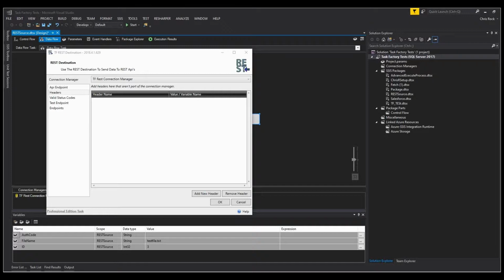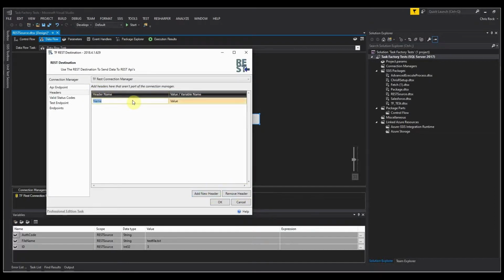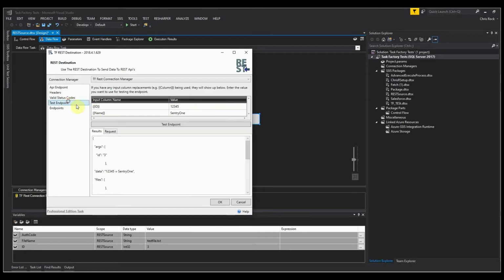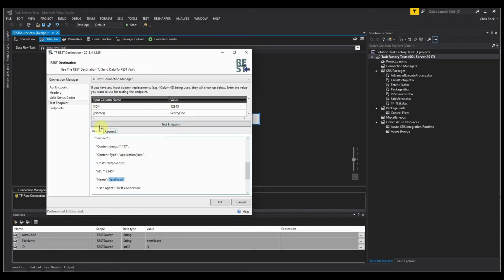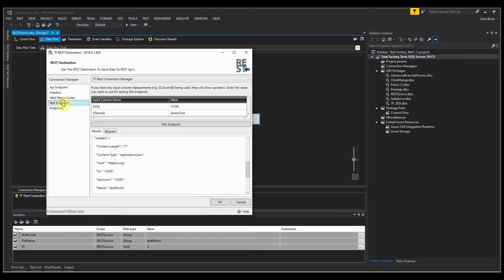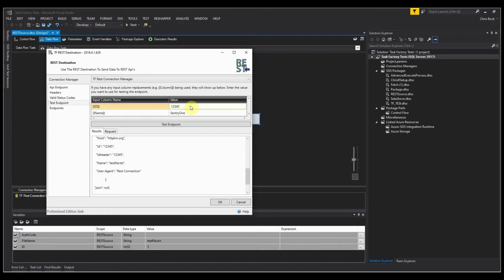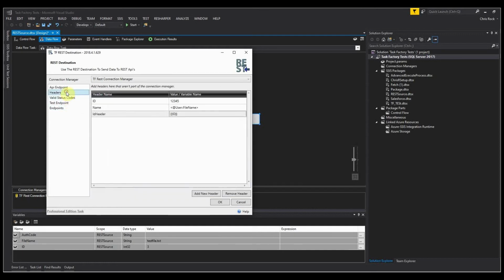Task Factory - REST Destination Headers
The REST Source in Task Factory allows you to connect to almost any web service/cloud application that utilizes a REST API and to bring that data right into your data flow.